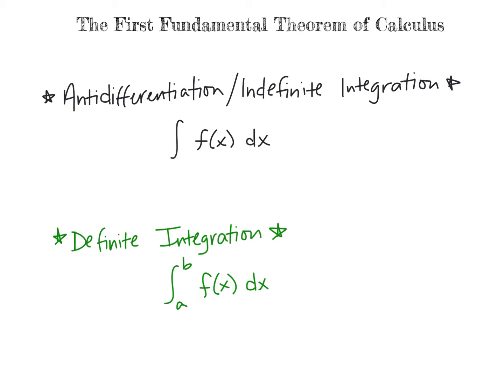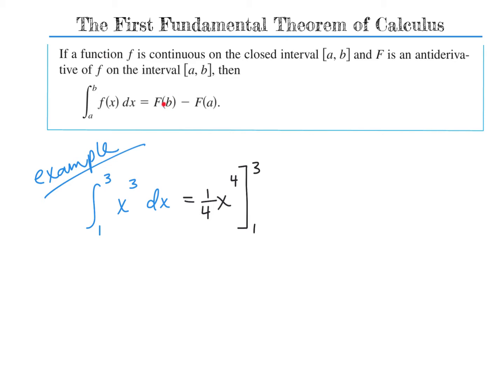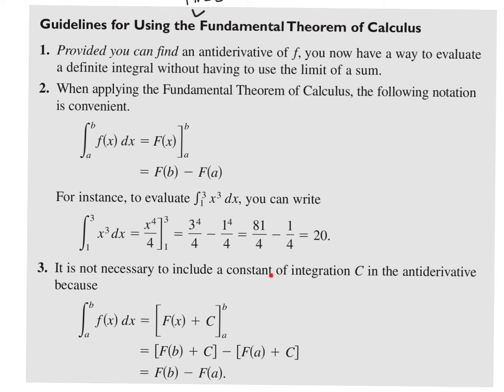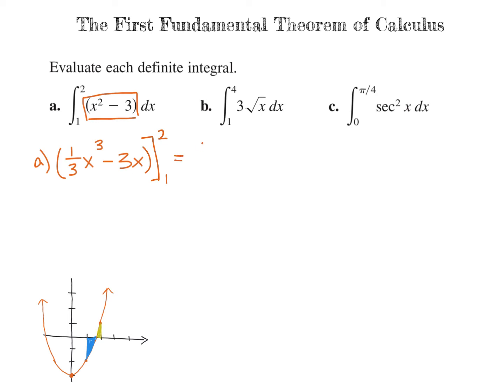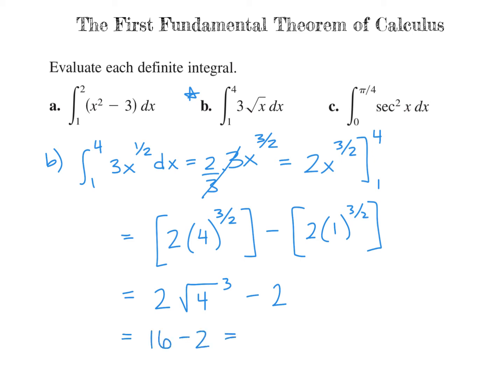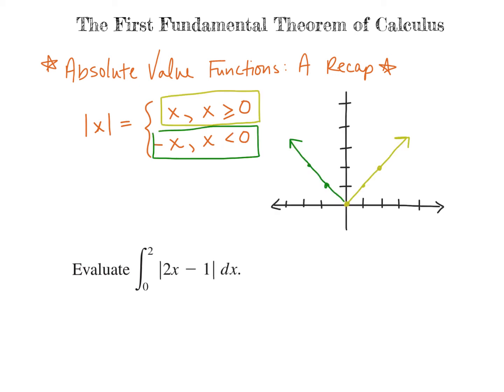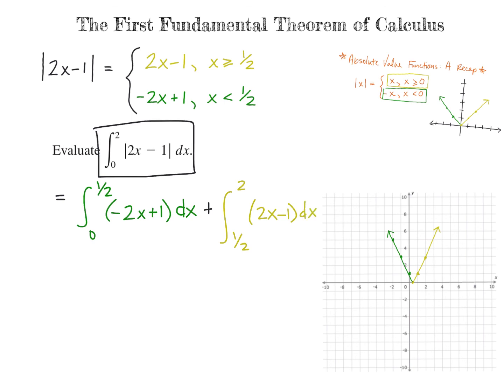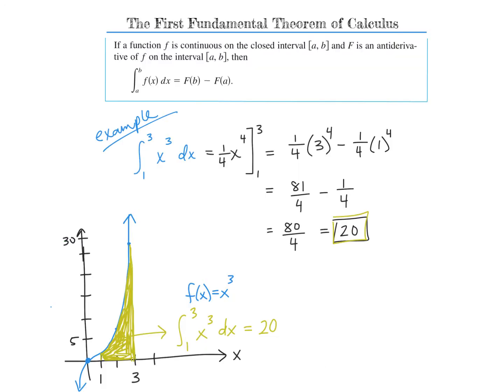4.4 Pt I The First Fundamental Theorem of Calculus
00:00 Intro
00:32 Indefinite VS Definite Integration
02:56 The First Fundamental Theorem of Calculus (FTC)
03:32 Slowly Explained Example & Visual Representation
07:21 Guidelines for Using the First FTC
08:35 Intro to Example a - Why will our answer be negative?
10:59 Example a - Evaluate a Definite Integral (polynomial)
13:15 Example b - Evaluate a Definite Integral (square root)
16:23 Example c - Evaluate a Definite Integral (trig)
18:06 Absolute Value Function - A Recap
19:09 Example - Definite Integral of an Absolute Value Function
25:49 Outro